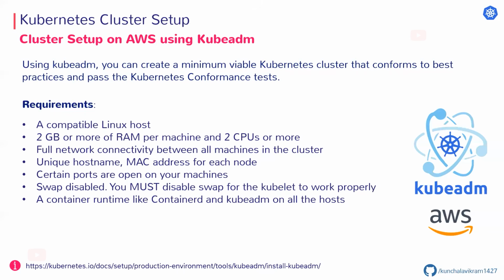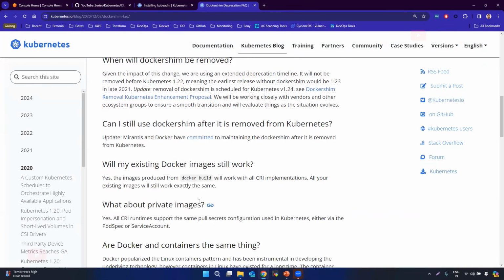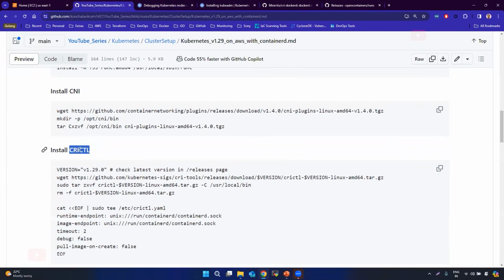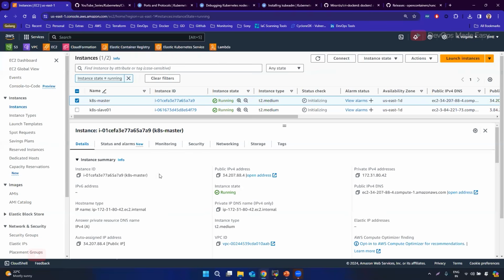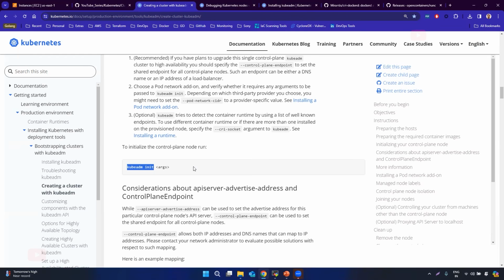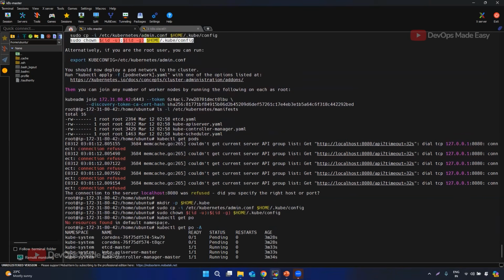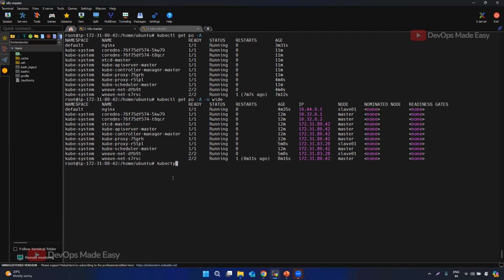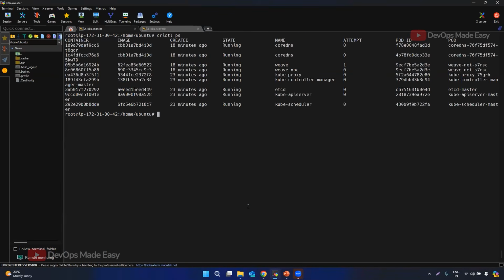Setup Kubernetes v1.29 Cluster using Kubeadm and Containerd on AWS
NA

▬▬▬▬▬▬ Timestamps ▬▬▬▬▬▬
0:00 - Intro
0:10 - Actual Video